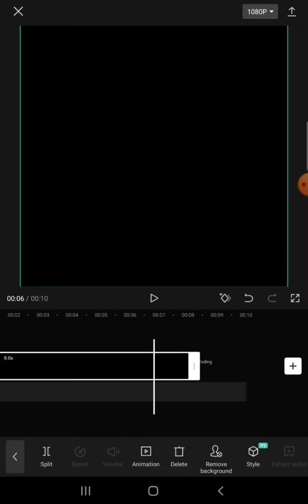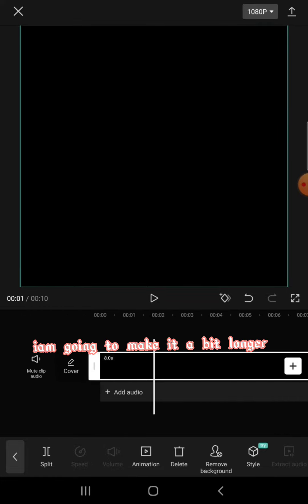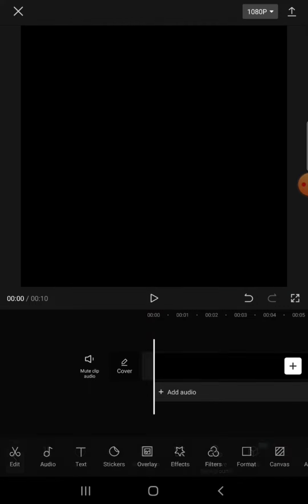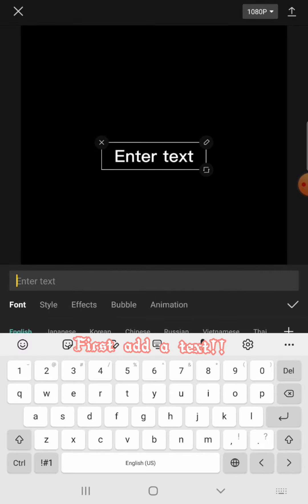Text-to-speech tortorial|♡Vampy Edits♡